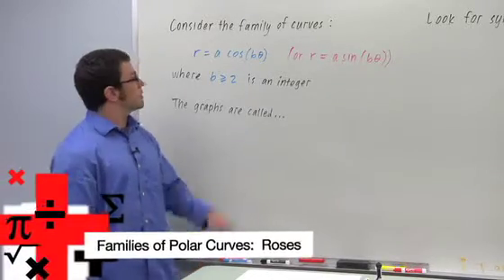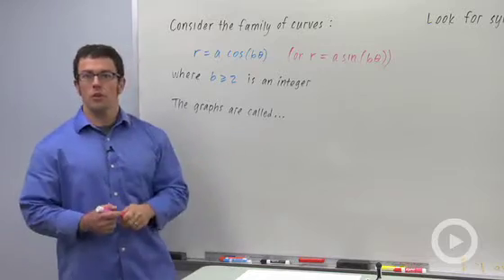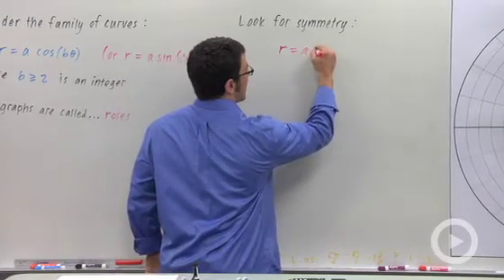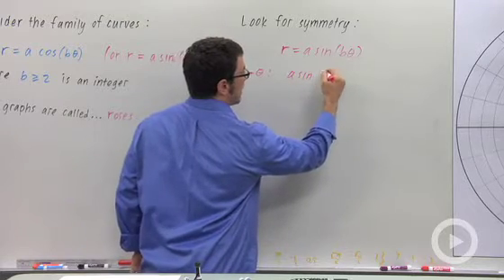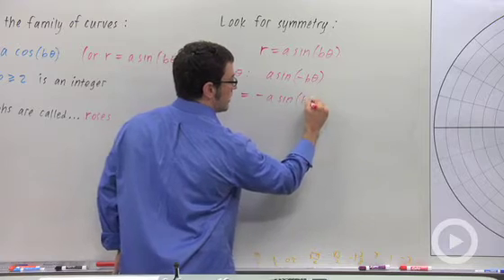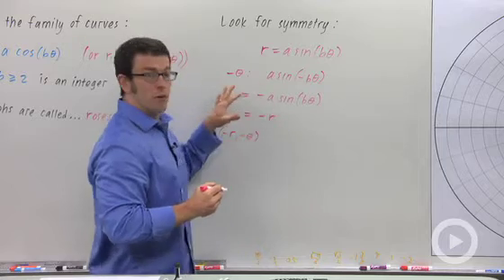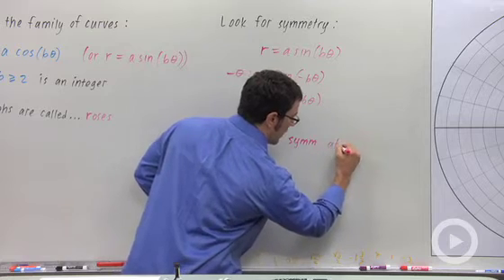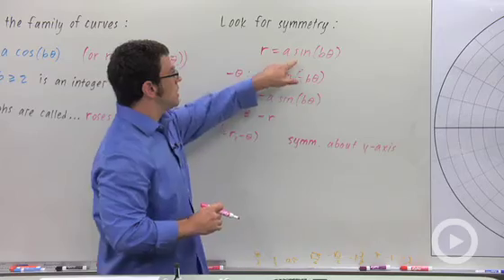Families of Polar Curves: Roses